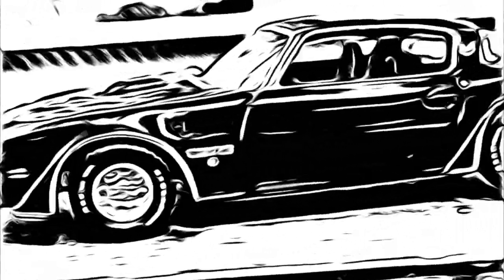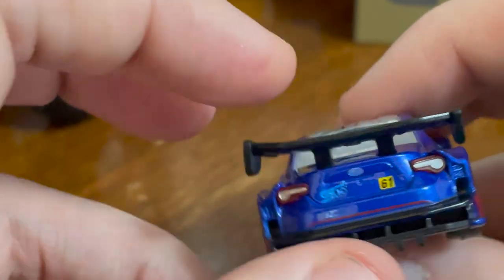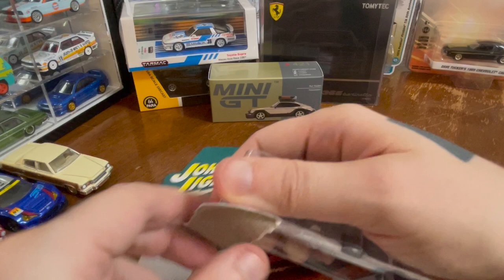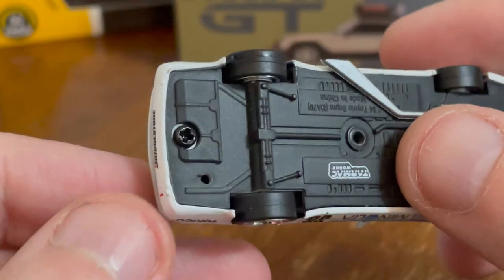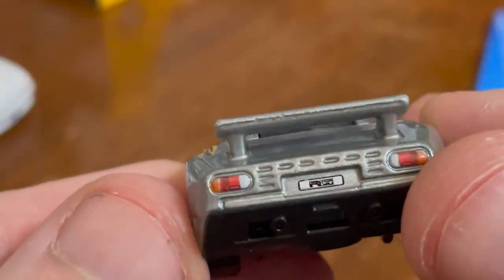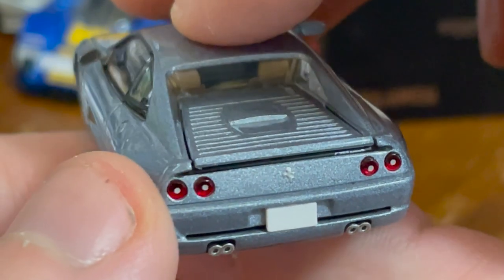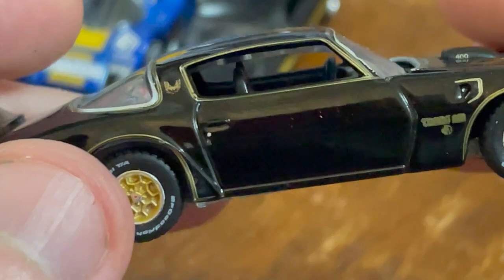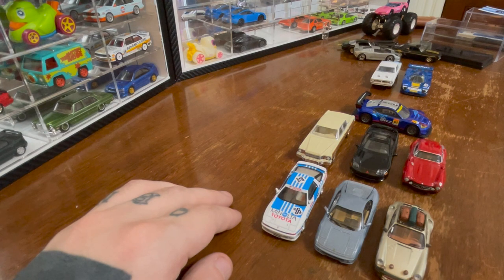Diecast showcase 11: New rule. Cool cars only. Reviews, hotwheels miniGT, tomica, Tarmac, Greenlight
00:00:00 Intro
00:00:14 Hot Wheels Jay Leno - Mercedes-Benz 300 SL
00:04:58 Tomica Premium - Subaru BRZ R&D Sport
00:12:49 Greenlight - AMC Matador Barcelona
00:18:34 Johnny Lightning - Dodge Dart Swinger
00:24:37 Tarmac Works - Toyota Supra
00:32:18 MiniGT - Ruf Rodeo (Porsche 911)
00:37:23 Hot Wheels - '94 Bugatti EB110 SS
00:40:16 Hot Wheels - Mazda 787B
00:42:42 Tomica Limited Vintage Neo - Ferrari F355 Berlinetta
00:49:53 Greenlight - '69 Chevy Camaro
00:54:37 Auto World - Pontiac Trans Am 50th
00:59:12 Para64 - Mitsubishi 3000GT GTO
01:02:53 rundown / rankings!